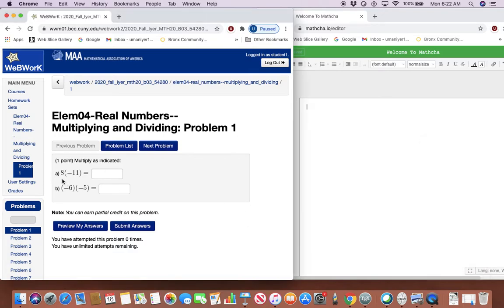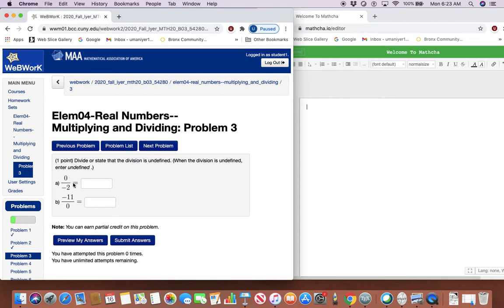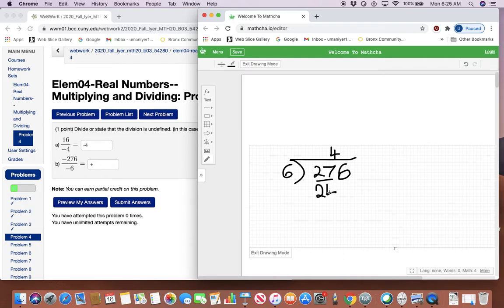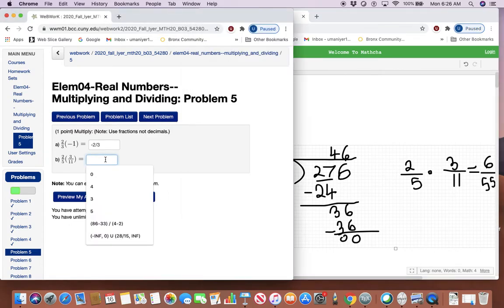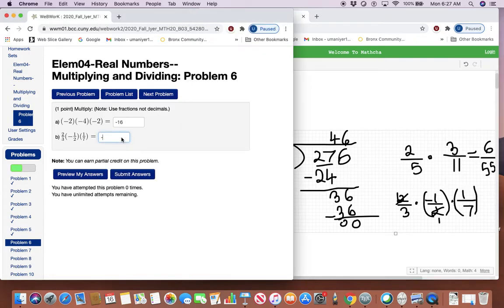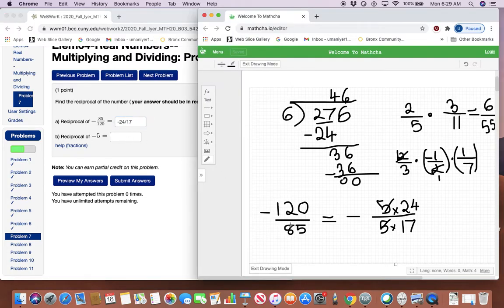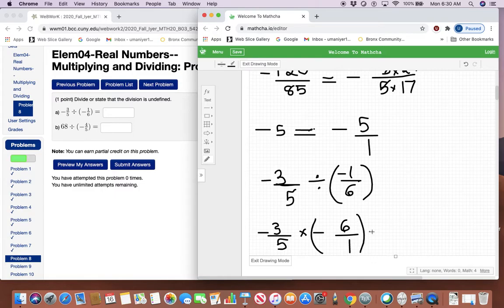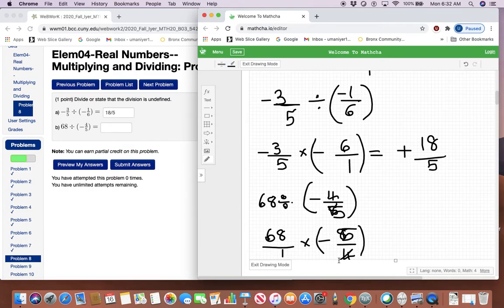Elem04A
Elementary Algebra